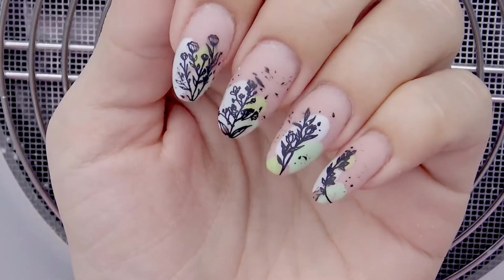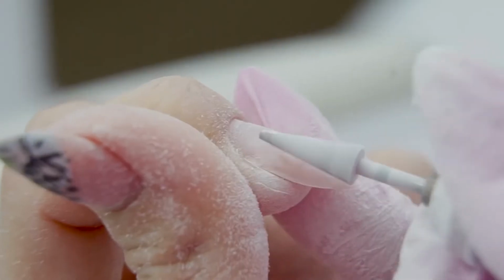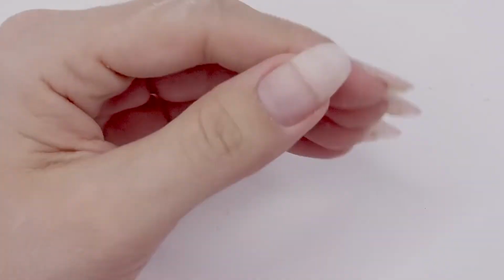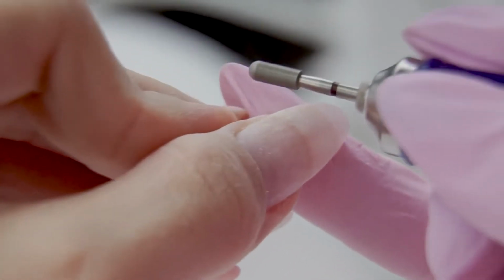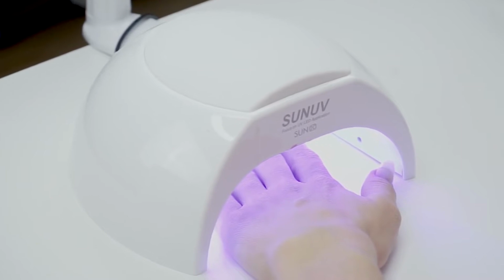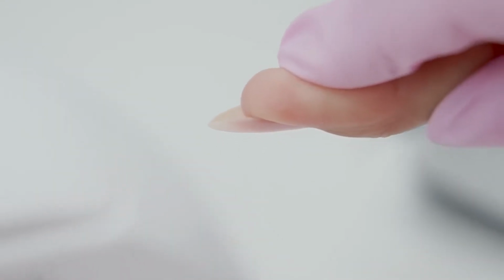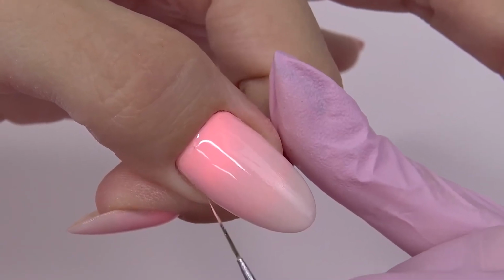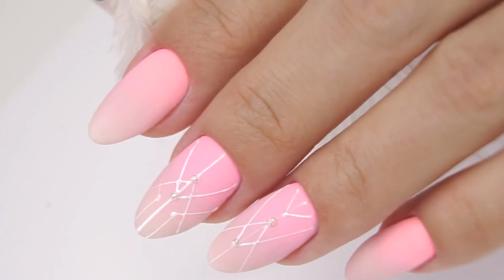Manicure with My Non-Dominant Hand | Gradient Nail Art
Doing a manicure on yourself isn't an easy task. It's hard to find a good nail tech if you're a nail tech yourself. Some refuse to have you as a client. And you won't trust your nails to the others.

In this video, I'll show you how I do an e-file manicure on myself. And a camouflage base coat nail plate alignment with a gradient nail design.

Check out another cool nail tutorial.